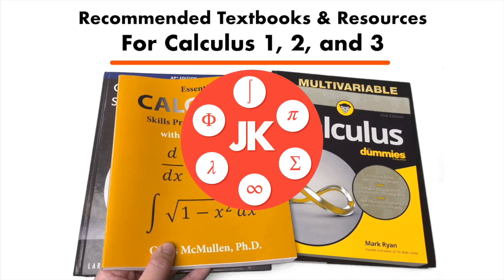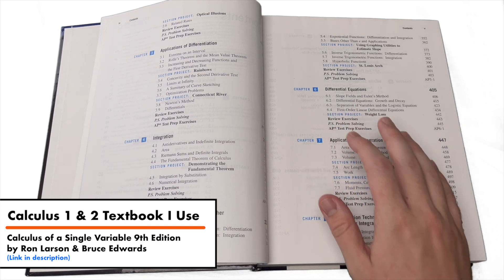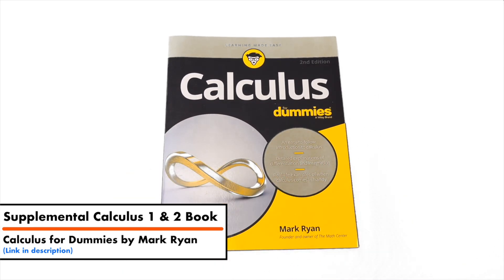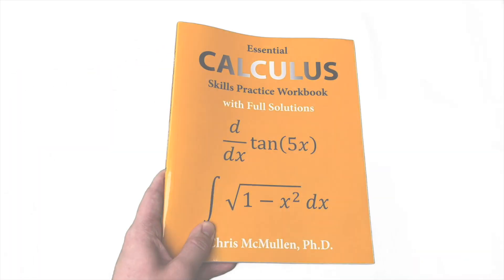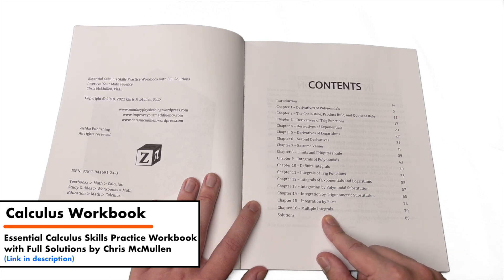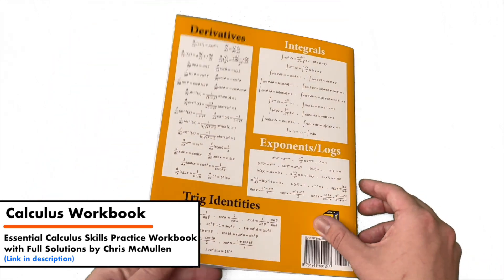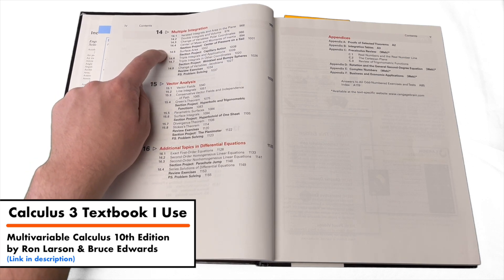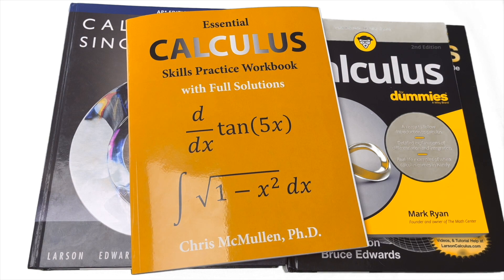Books I Recommend for Calculus 1, 2, 3 | JK Math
Get the books here:
📚 Calculus of a Single Variable 9th Edition ➡️
📗 Calculus for Dummies ➡️
📒 Essential Calculus Skills Practice Workbook ➡️
📚 Multivariable Calculus 10th Edition ➡️

(Commissions earned)

In this video I show some books I recommend to help you with learning calculus 1, 2, and 3. This includes textbooks and supplemental books that I have personally used and found to be helpful. You can find all of the books I talk about in this video by clicking the links at the beginning of this description.

Video Chapters:
0:00 Introduction
0:29 Calc 1 & 2 Textbook
4:48 Calc 1 & 2 Supplement
9:14 Calculus Skills Workbook
14:37 Calc 3 Textbook